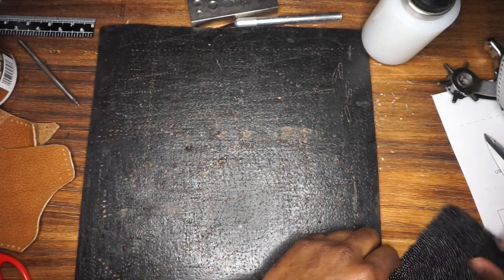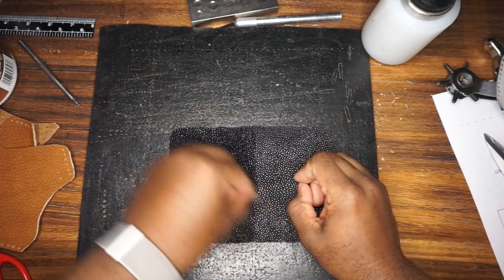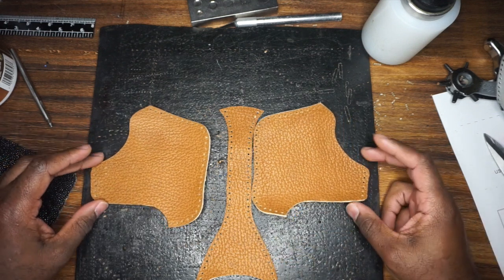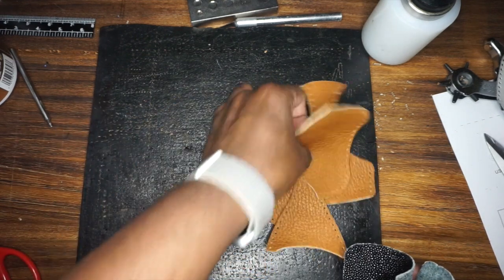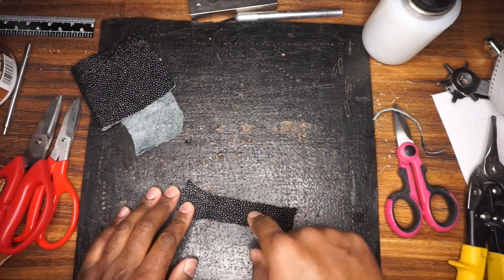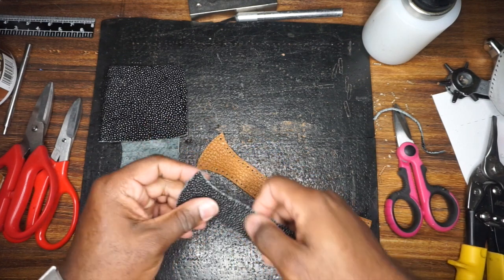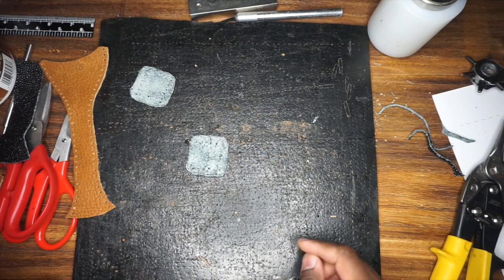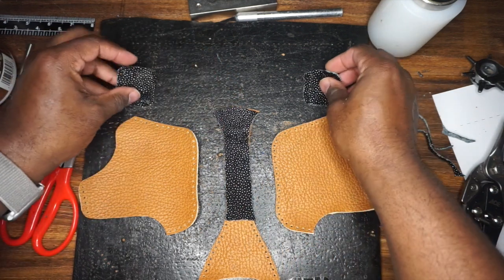Working With Stingray Pt 1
For anyone who's considered using stingray, I wanted to make this so no one starts off on the wrong foot...like I did :-p . The second video will go up next week showing the sanding and smoothing process.

Thank you for your time and attention.

This video is not intended for anyone under 13 years of age.